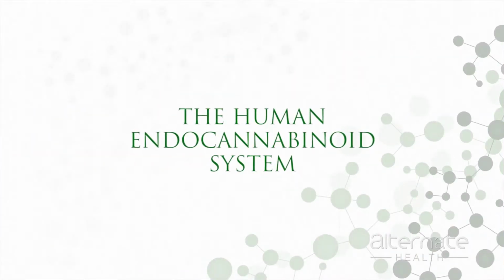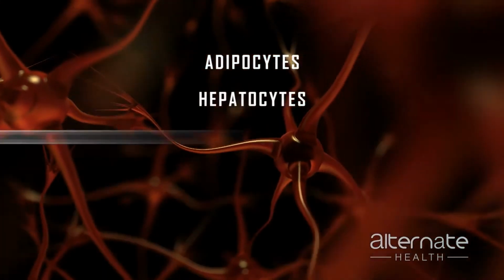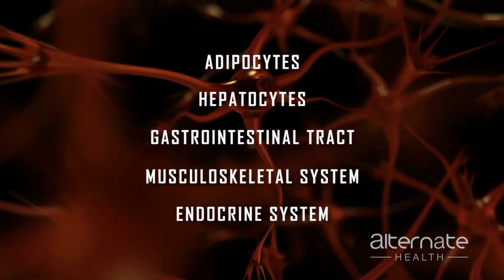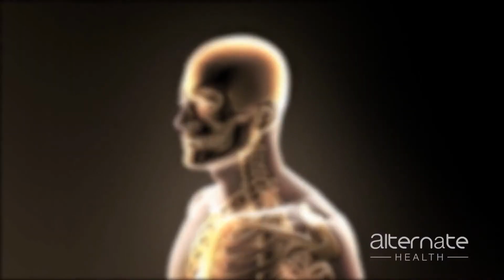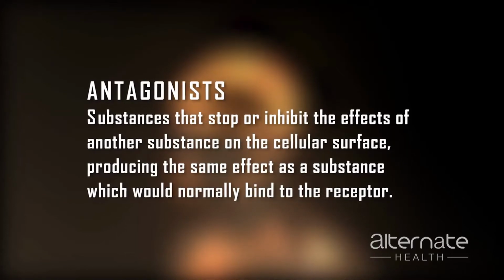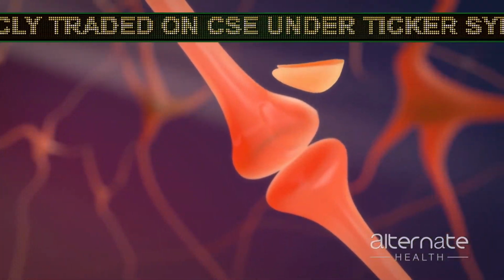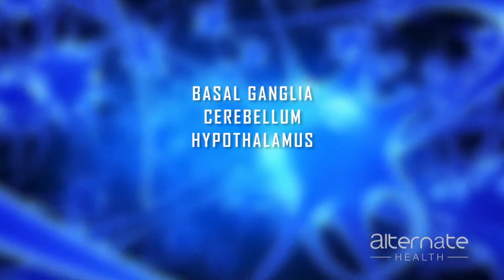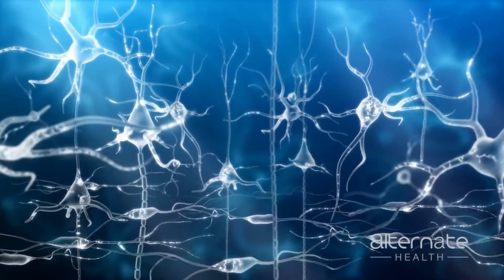Alternative Med Media